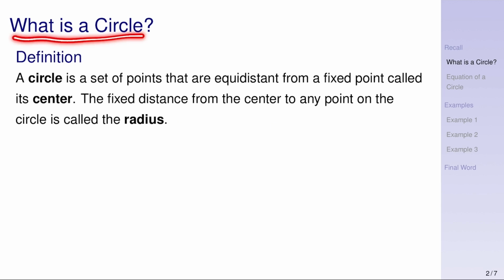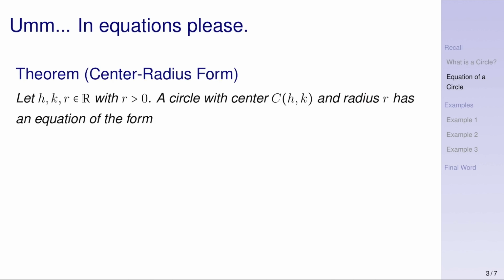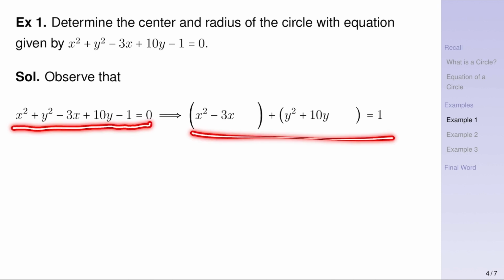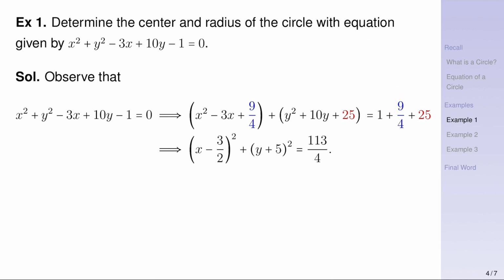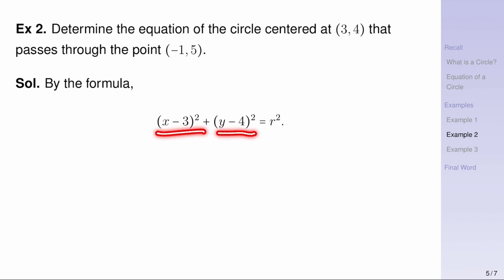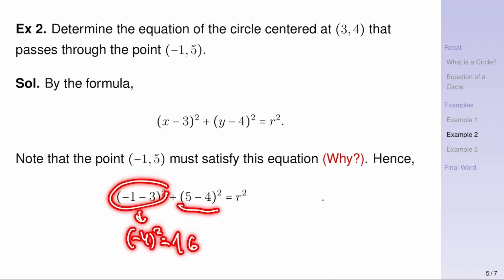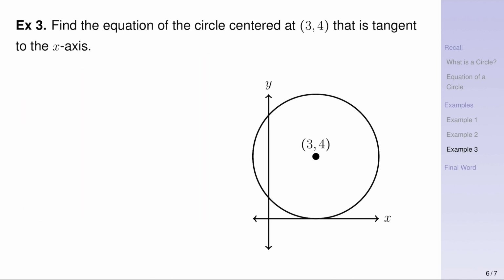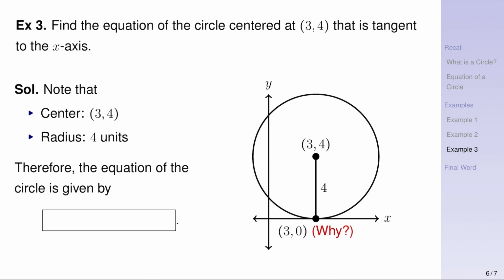The Circle Basics (Definition, Equation, Examples)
You are pointless. - a triangle said (to a circle)

⏰ TIMESTAMPS:
00:00 - Intro + Check description/link below
00:24 - What is a Circle?
01:44 - Umm… In equations please.
02:50- Ex 1
05:57 - Ex 2
08:26 - Ex 3
11:10 - Final word ft. Triangle and Circle